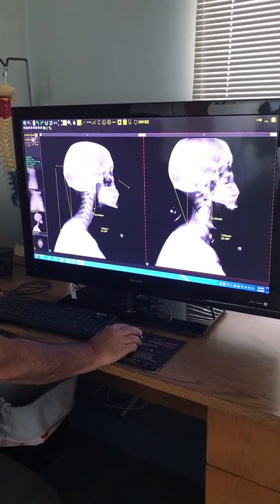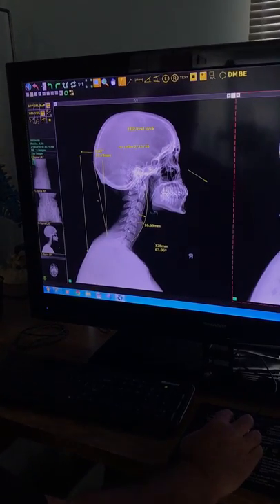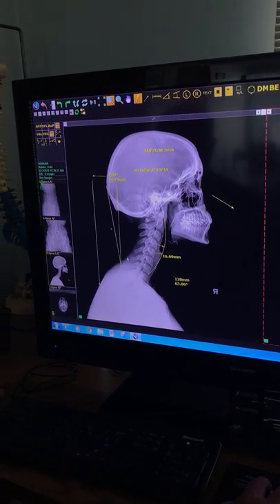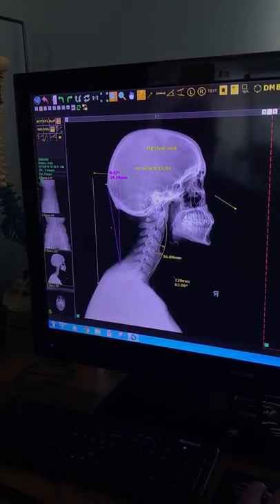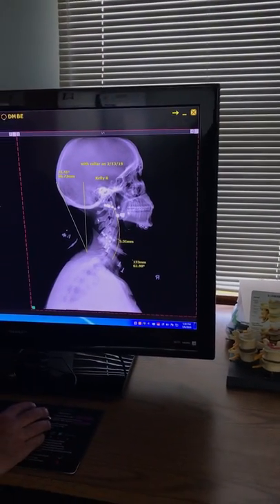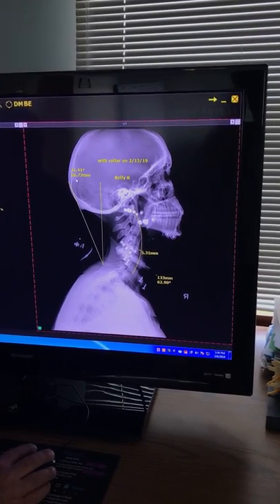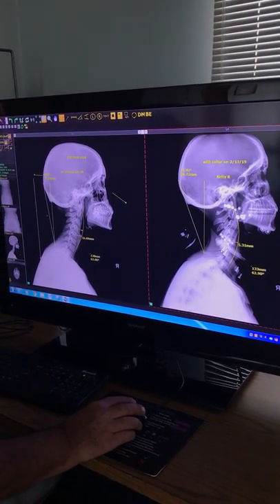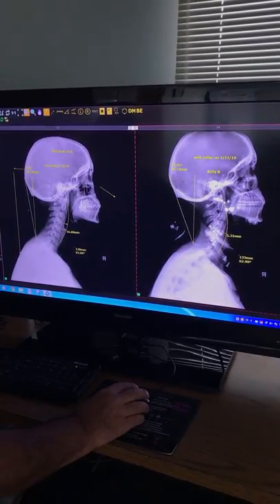Diagnosing Forward Head Posture with Imaging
Determining if a patient has a vertical forward head posture with imaging and what results could be achieved after wearing the Cervigard FHP Neck Collar for 6-8 weeks.